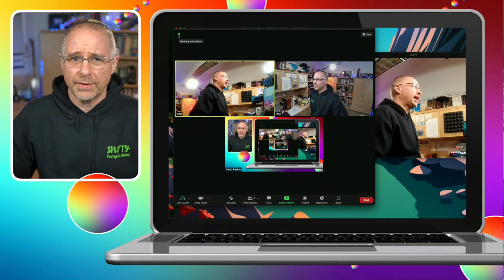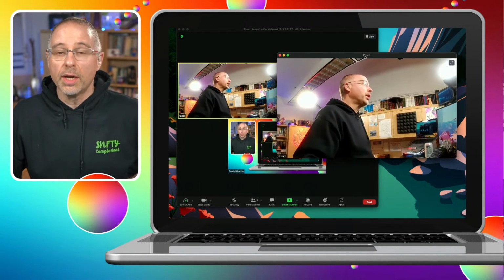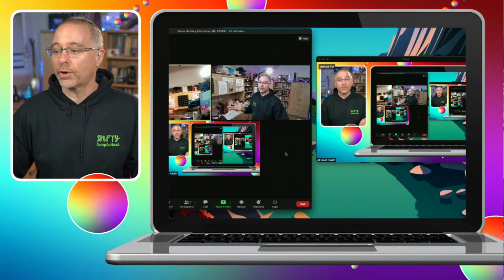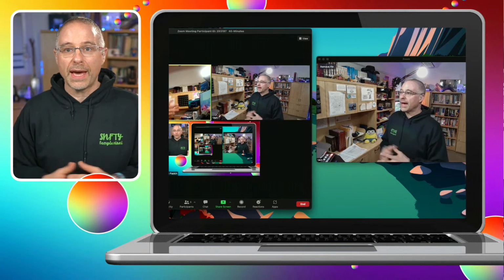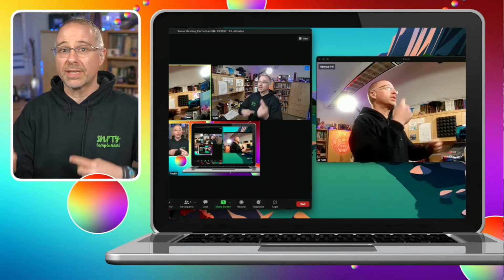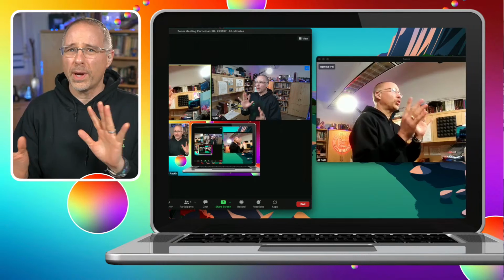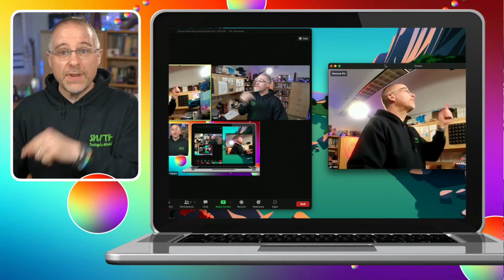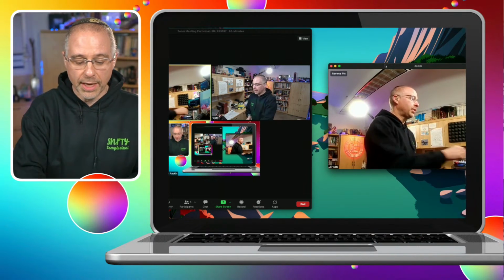How to Use a Second Monitor to Bring Your Zoomers Into Hybrid Experiences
Welcome to "How to Use YouTube to Engage Your Community" with the Torah Tech Guy.